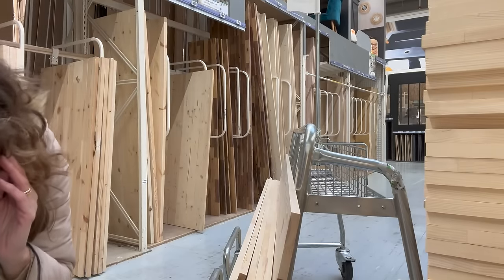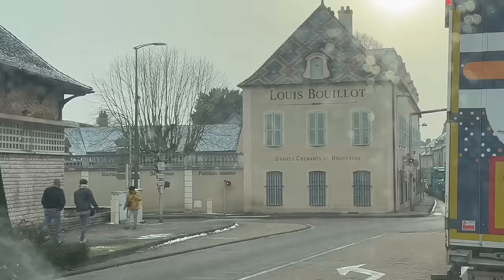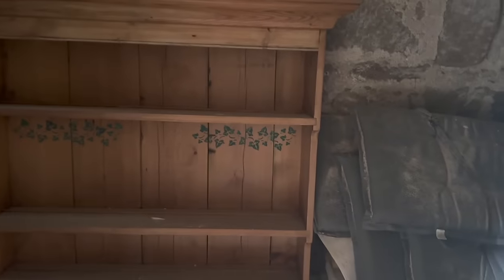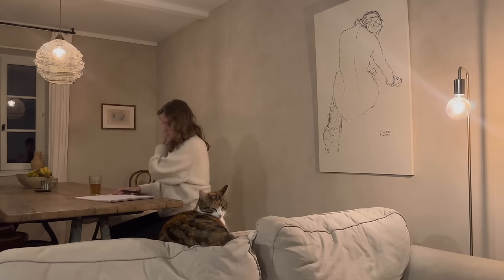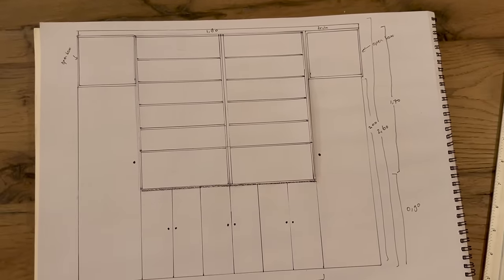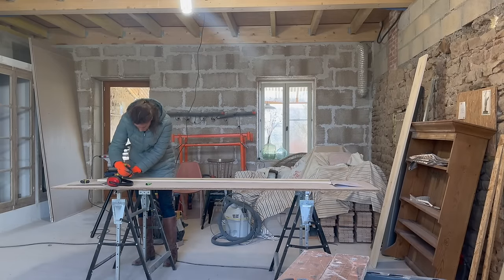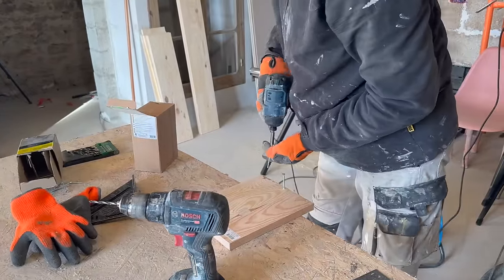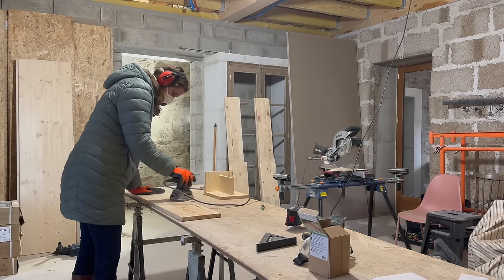Let's build a pantry for our French farmhouse!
Bonjour everyone!

Another update on our kitchen build! We've started building the pantry! So excited to show you the design plans and our first steps.
Hope you'll enjoy this one!

Marloes